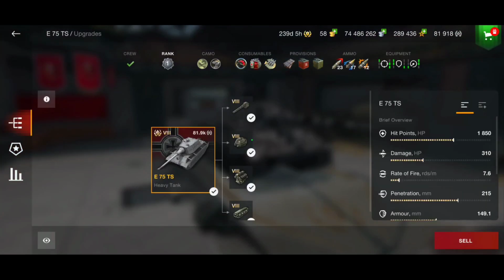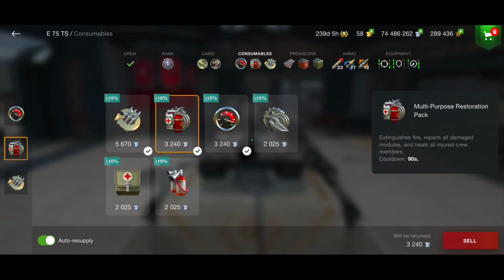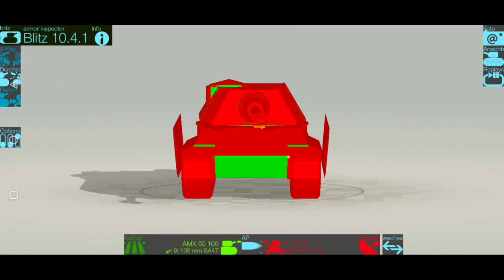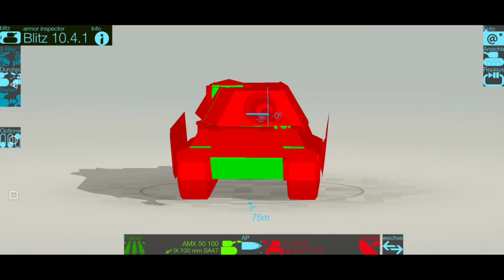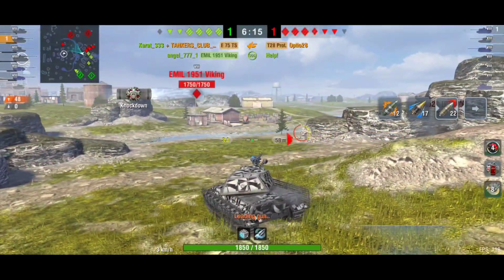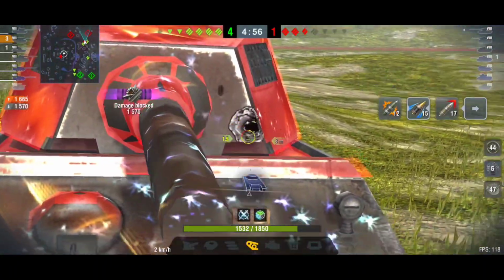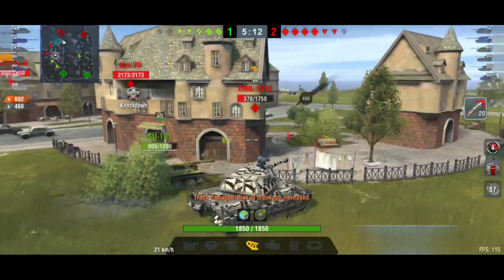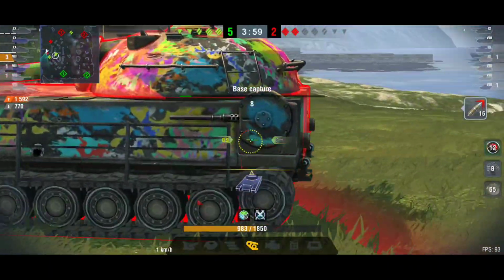E 75 TS | Review | How to play WOTB WOTBLITZ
🇩🇪🗣️"there is no bad Tanks, but bad drivers" ~ Michael Wittmann a German tank commander during the Second World War. 👑 SUPPORT MY GIVEAWAYS & OPENING VIDEOS 👑 👉 Or just use the Thanks button! My favorite one is WORLD OF TANKS BLITZ ⚡ that's why I'm uploading lot of content about WOTB ⚡ UPDATES, GAMEPLAY TIPS & TRICKS, LIVE STREAMS, BONUS CODES, GIVEAWAYS & MUCH MORE!! But I'm also creating Content about other Games, if you have any suggestions don't hesitate to tell me that. JOIN OUR FAST GROWING COMMUNITY, WE ARE TRUE TANKERS WHO JUST LOVE & ENJOY THE GAME ♥️ WE ARE TANKERS CLUB 💥 THANK YOU FOR YOUR SUPPORT
🇪🇺IGN WOTB (EU): TANKERS_CLUB_YOUTUB3
 🇺🇲IGN WOTB (NA): TANKERS_CLUB_YOUTUB8
🇨🇳IGN WOTB (APAC): TANKERS_CLUB_YOUTUB3